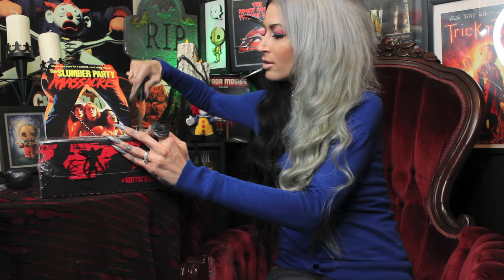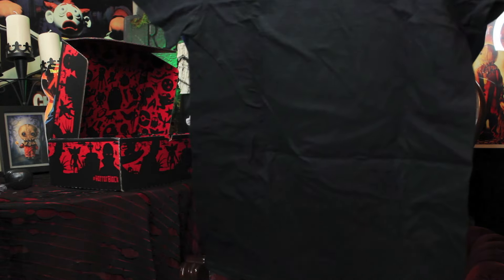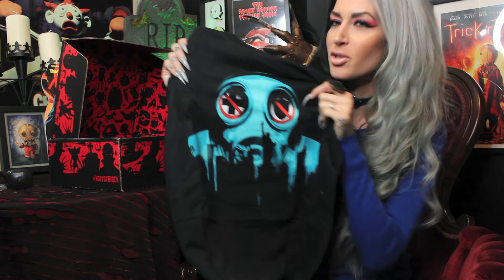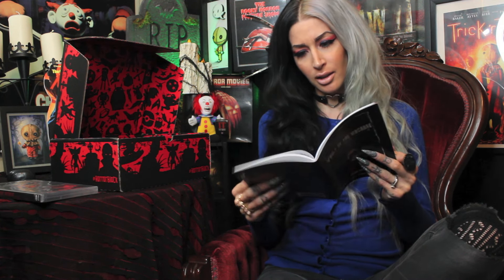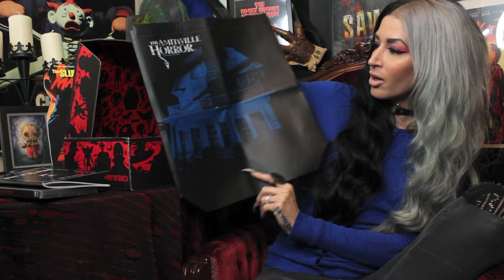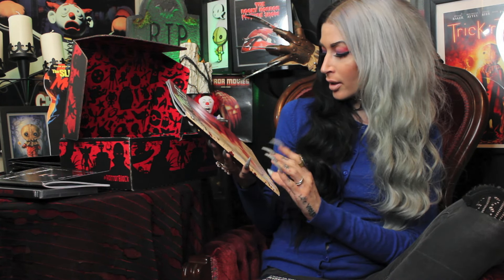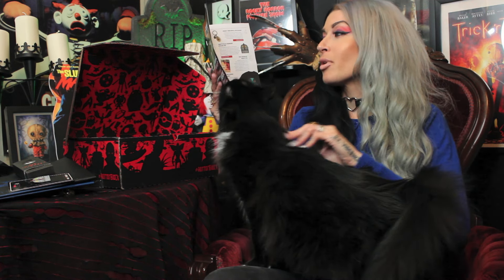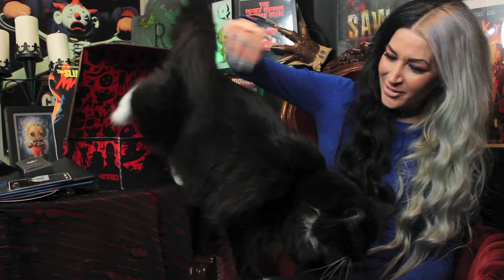Horror Block February 2017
It's not even fashionably late, its DISGUSTINGLY late.. haha
Butttt my Horror Fiends as I always say, better late, than never right?!?

Dying to see what's inside?! MEE TOO. So lets do this...

Find out what my favorite item was & a few new things about Horror Block.

Incase any of you want in on this Horrifically amazing monthly box.

And using VIXEN13 at checkout.

Horror Amino: HorrorVixen

Video Editing: Yours Gruly

Mail: 5062 Lankershim Blvd #1001

.EXTRA HORROR FUN FOR YA.

Till then my Dearly Departed, Have a Frightfully good rest of your week. Til next month, or in this case a few weeks. haha! XO